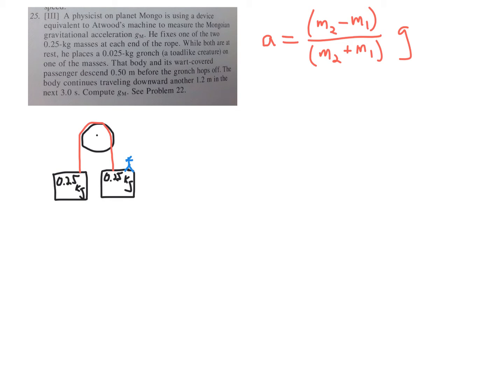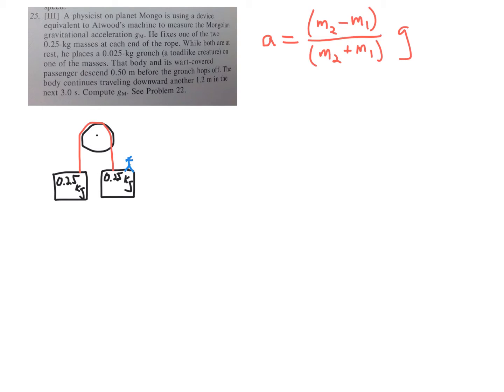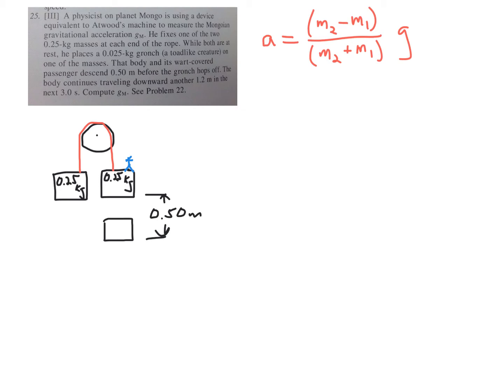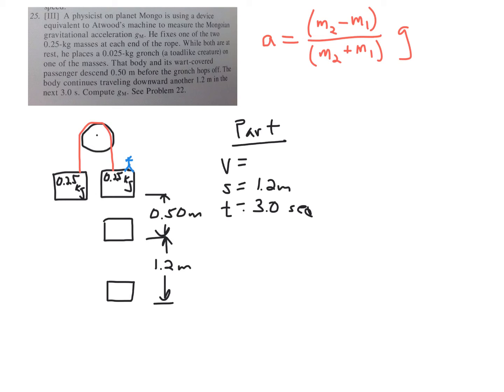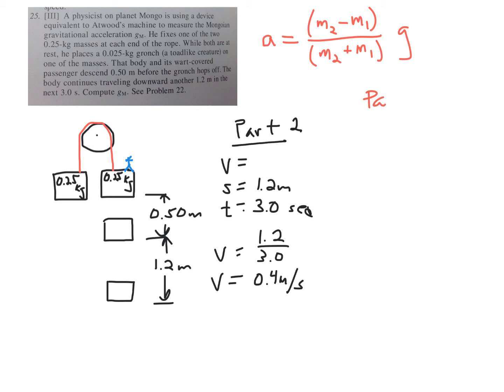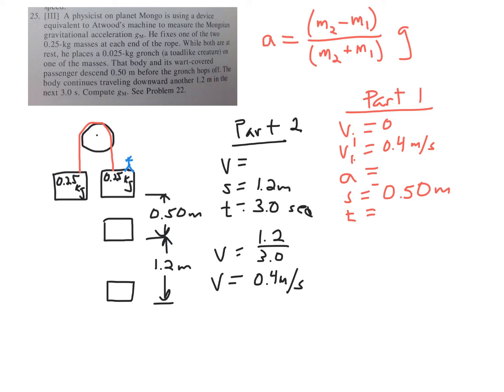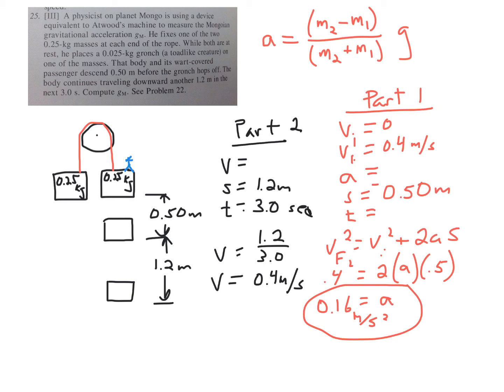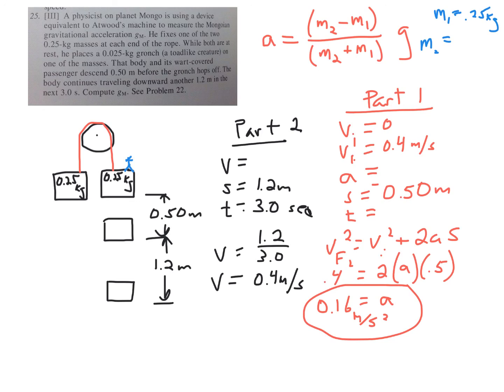Day 7 AP HW, Page 159, #25